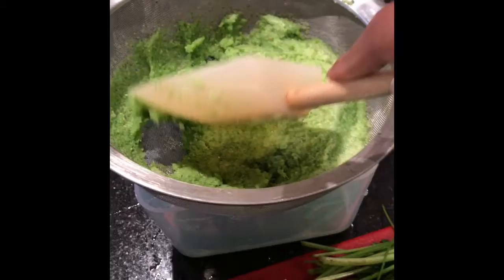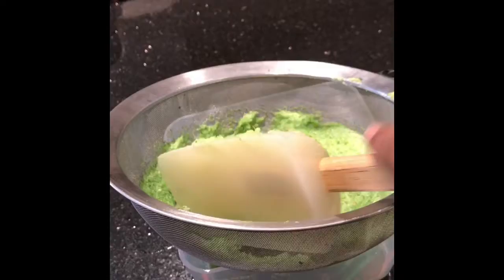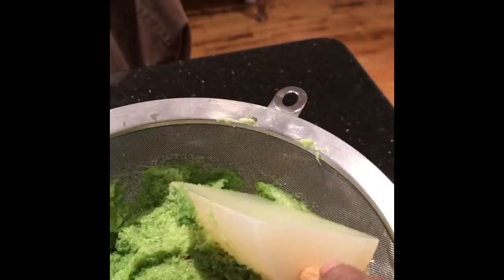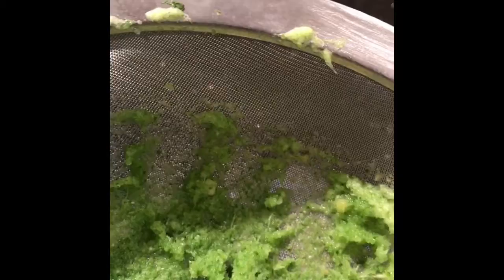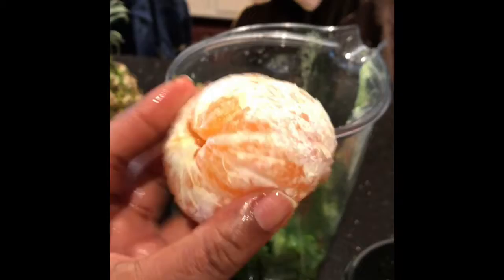JuiceVember with Li Day 20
Daily Juicing for the month of November with Lisa E. Harris
Ingredients: collard greens, apple, lemon, cilantro, parsley, conversation, attitude